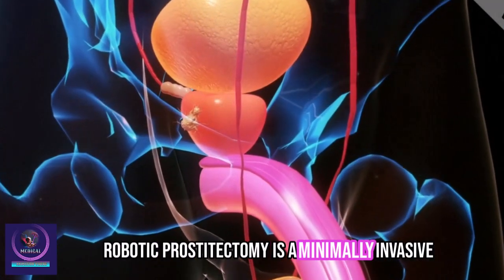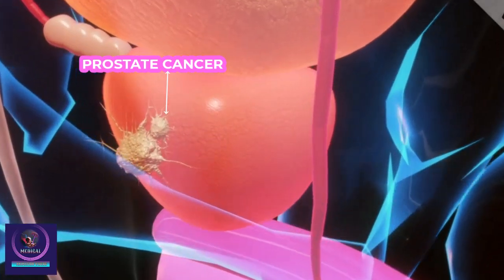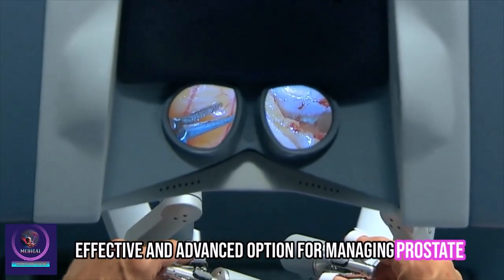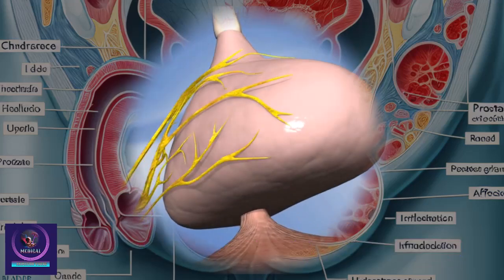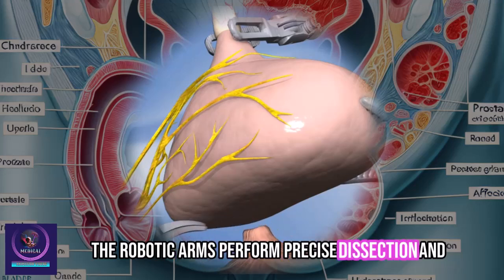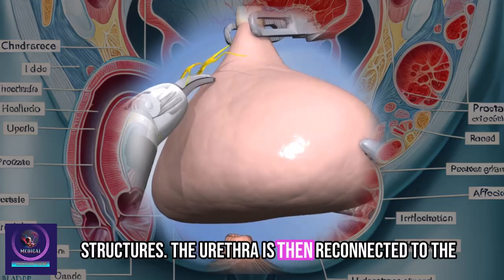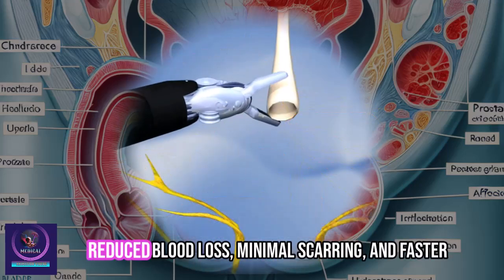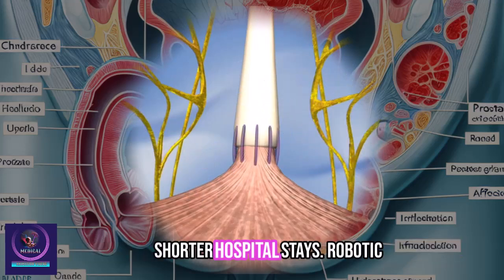Prostate Surgery | Robotic prostatectomy Procedure | 3D Animation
Discover everything about prostate surgery, including types, procedures like robotic prostatectomy, recovery, and benefits. Learn how advanced techniques improve outcomes. A must-watch for patients and healthcare professionals.

Robotic prostatectomy is a minimally invasive surgery performed using robotic arms controlled by a surgeon. This advanced technique ensures precision in removing the prostate gland, reducing recovery time and improving outcomes."

What You Will Learn In This video:
00:02 Robotic Prostatectomy
00:08 Prostate Cancer
00:20 Prostatectomy Procedure
01:00 Prostatectomy Benefits